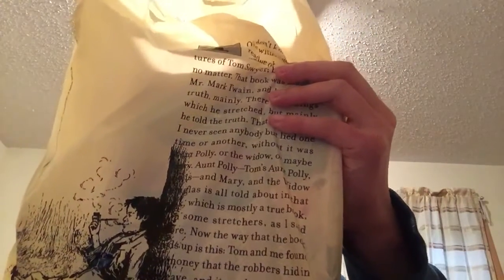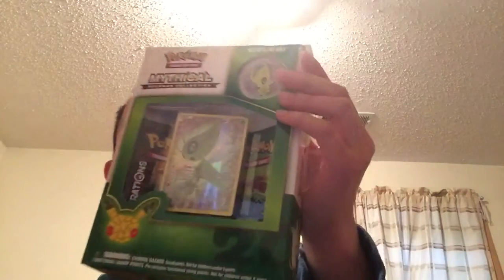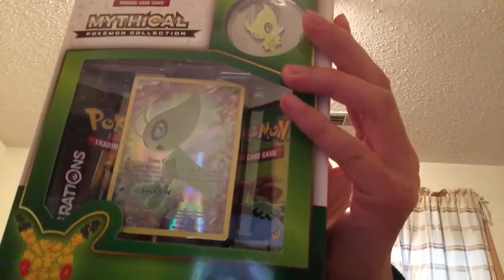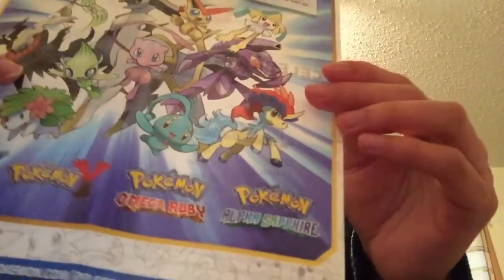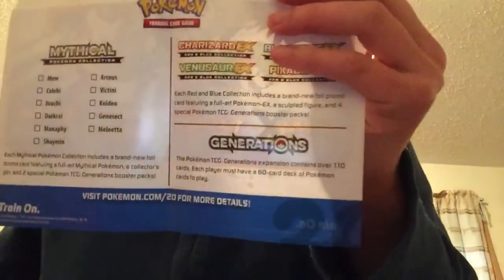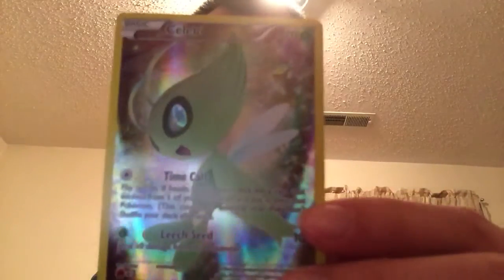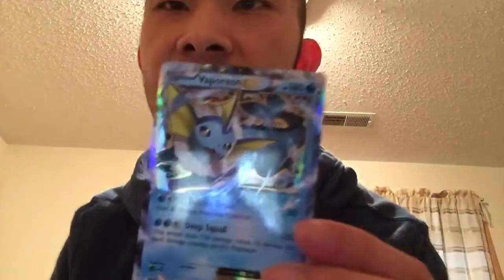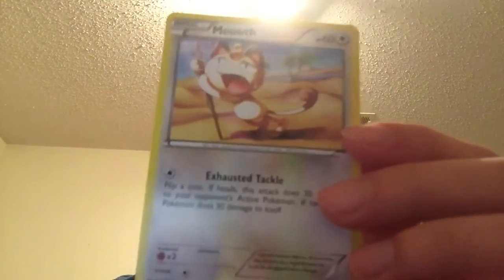Unboxing A Mythical Celebi PinBox.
Hey Guys Today I'm Doing A Pokemon Mythical Celebi Pin Box Opening Today And I Have A Awesome Booster Pack Opening On One Of Them!
2.Like
More Pokemon Cards Coming Soon!